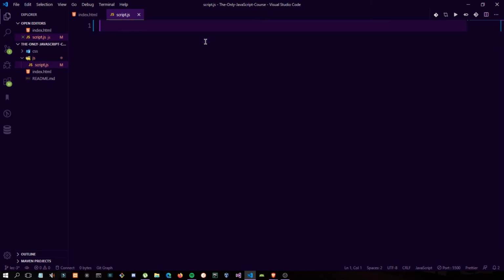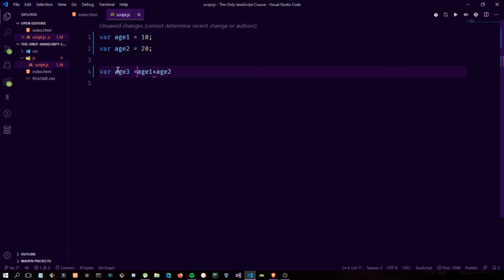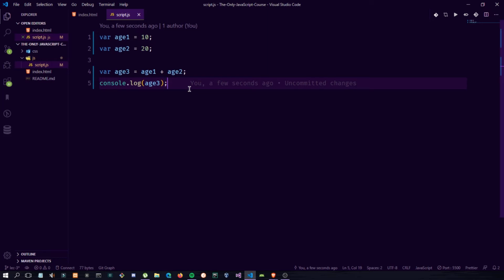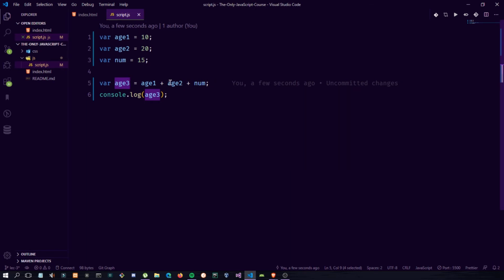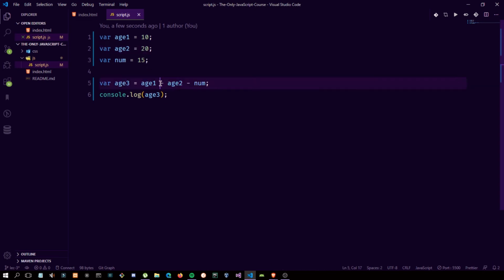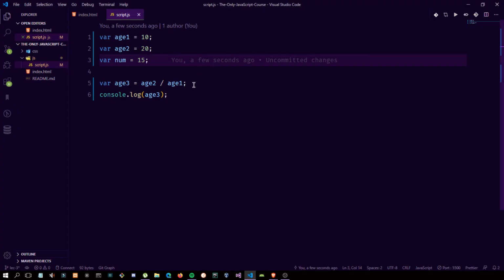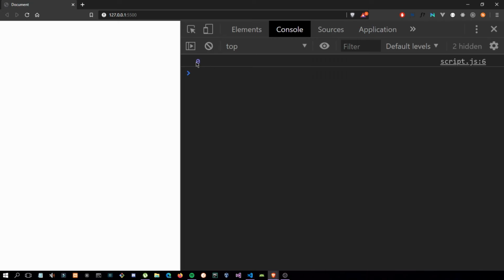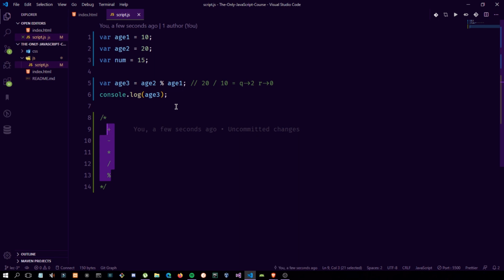Lec 3: Operators in JavaScript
In this video we will look into operators, how they work and etc. Learning operators in JavaScript will give you the ability to perform math based operations.